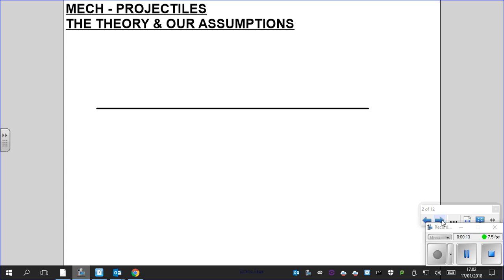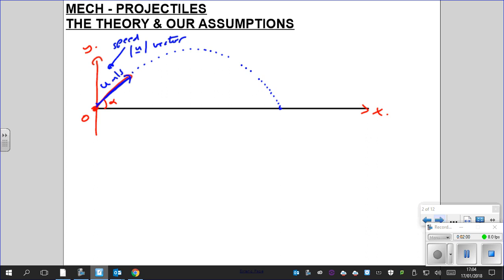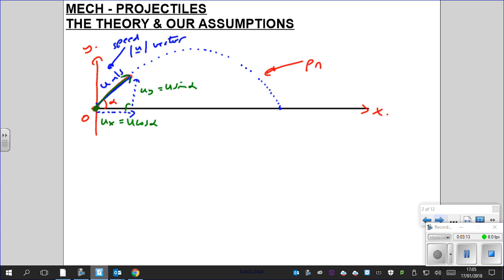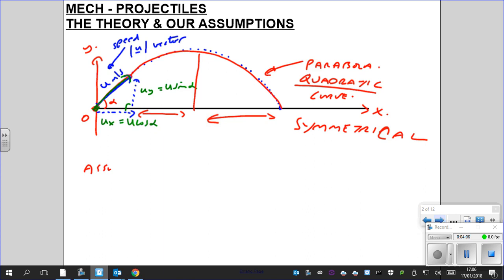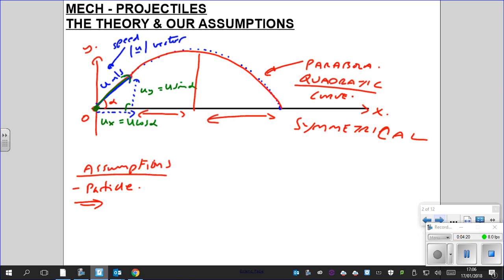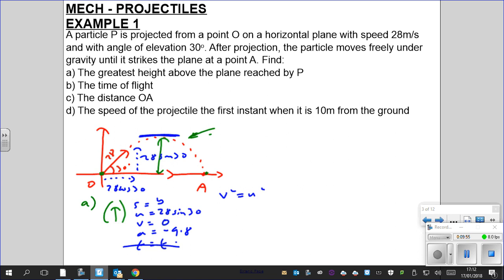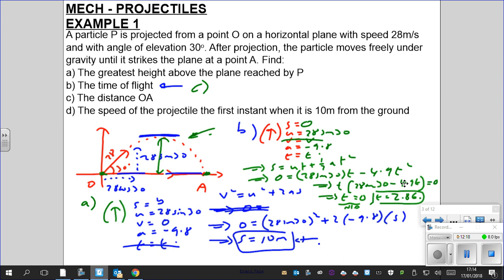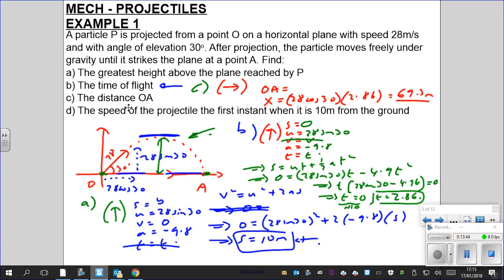COSBICMATHS MECHANICS PROJECTILES 1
Learn how to solve projectiles problems!